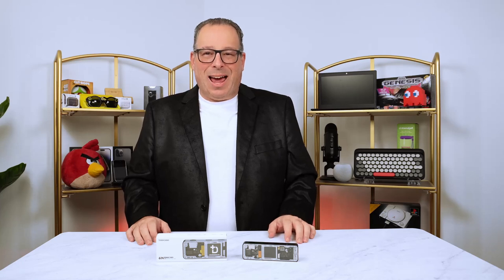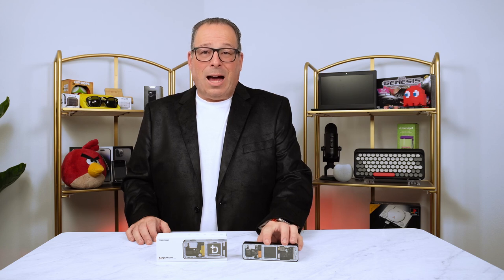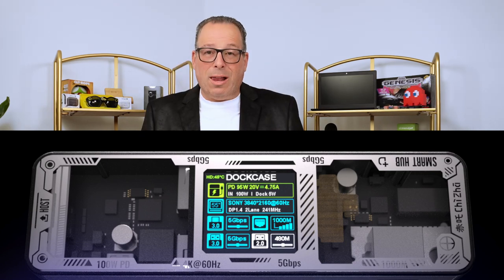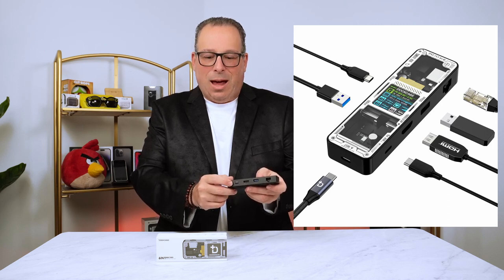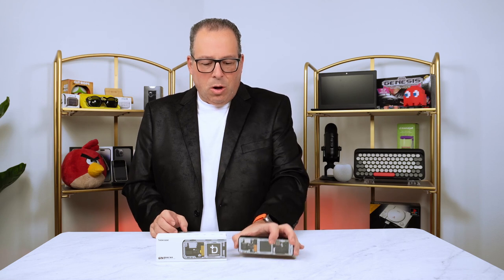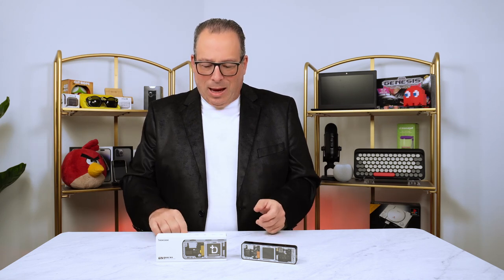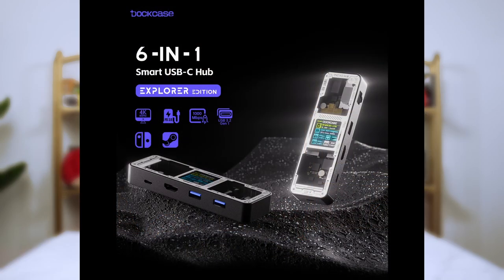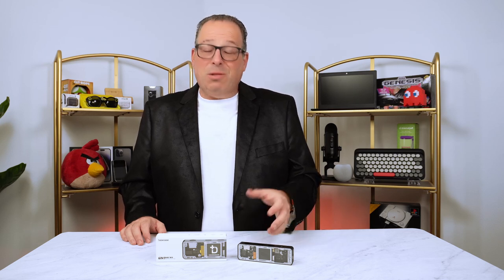A Closer Look at the Dockcase Explorer Edition USB-C Smart Hub 6-in-1 Pro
In a world filled with dongles, docks, and hubs, the Dockcase Explorer Edition USB-C Smart Hub 6-in-1 Pro stands out as a must-have for tech enthusiasts. This compact hub goes beyond the ordinary, elevating your device capabilities while enhancing connectivity and productivity. Its innovative design and feature-rich functionality make it a great solution for users seeking to seamlessly connect multiple devices to a single hub without compromising on performance or reliability. Whether you're using a laptop, tablet, or smartphone, rest assured that this hub won't disappoint.

An array of ports:

* HDMI Port: Effortlessly output 4K video at 60Hz to an external display for a visually stunning experience. * Gigabit Ethernet Port: Secure a fast and reliable wired network connection, ensuring uninterrupted internet access.
* USB-C PD Port: Harness the power of pass-through charging with support for up to 100W PD charging, keeping your devices charged and ready.
* 1x USB-C Port: Connect newer USB devices with the type-c connection. This can include your phone, tablet, or high-speed external hard drives, plus many others in years to come.
 * 2x USB-A Ports: Connect a variety of USB devices, including external drives, keyboards, and mice, for added convenience.

To note: If you want more ports the other models of the Dockcase have options with 7-in-1, 8-in-1, and 9-in-1.

The Dockcase Explorer Edition Smart Hub goes the extra mile with some smart features:

* Big bright Display: Stay informed with real-time power consumption data for your connected devices, allowing you to manage power usage effectively.
 * D-Key Function Control: Customize the functionality of the hub's ports, empowering you to assign specific functions to the USB-C port for tailored performance.
 * Support for Steam Deck and Nintendo Switch: Elevate your gaming experience by connecting your Steam Deck or Nintendo Switch to the hub, delivering a desktop-like experience on an external monitor.

The Dockcase Explorer Edition Smart Hub is a top choice for users seeking a versatile and potent hub to expand the functionality of their devices. Gamers, in particular, will find it invaluable for connecting their Steam Deck or Nintendo Switch to an external monitor, creating a more immersive gaming environment. And let's be honest the display screen is really cool.

Some key benefits of using the Dockcase Explorer Edition USB-C Smart Hub 6-in-1 Pro:

* Expanded Device Functionality: With its wide range of ports, the Dockcase Explorer Edition Smart Hub unlocks the full potential of your devices. For instance, use the HDMI port to connect to an external display, the Ethernet port for wired network access, and the USB ports to interface with various USB devices.
* Enhanced Productivity: Boost your productivity by gaining access to a broader array of ports and devices. Connect your notebook or tablet to an external monitor, keyboard, and mouse, creating an ergonomic and efficient workspace that caters to your workflow.
* Improved Gaming Experience: Gamers can level up their gaming experience by connecting their Steam Deck or Nintendo Switch to an external monitor via the Dockcase Explorer Edition Smart Hub. This upgrade offers a larger and more immersive gaming environment.

To note: While the screen is very cool to have and for some, the information provided will be useful, it is also very fragile and can crack or break. So do be careful about how you store it.

The Dockcase Explorer Edition USB-C Smart Hub 6-in-1 Pro is a versatile and powerful hub that excels in expanding the capabilities of a wide range of devices. Whether you're seeking to connect multiple devices, enhance productivity, or elevate your gaming adventures, this hub is an excellent choice that delivers on all fronts.